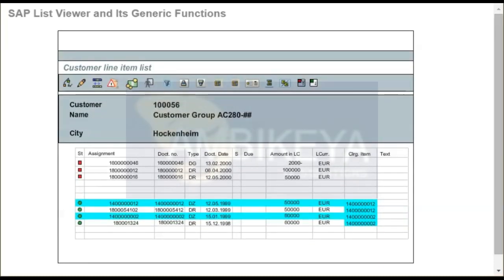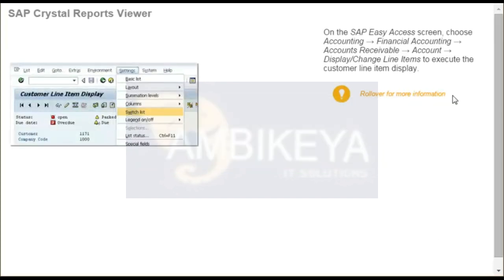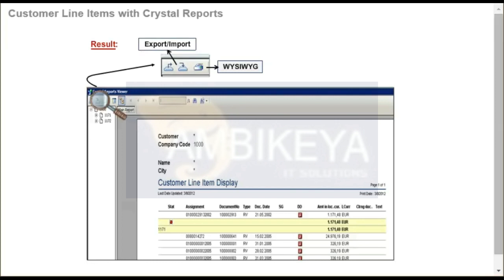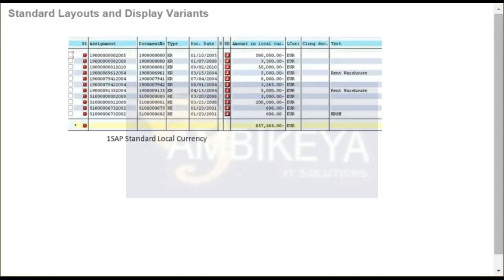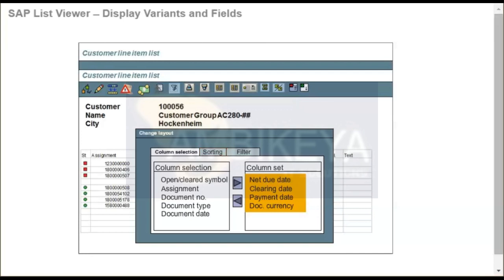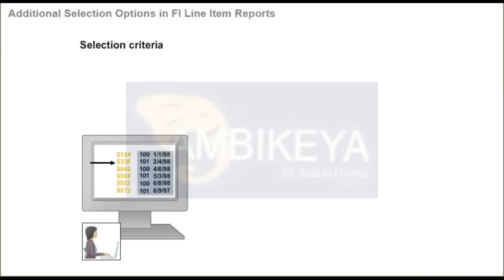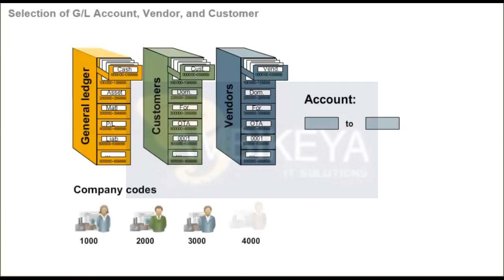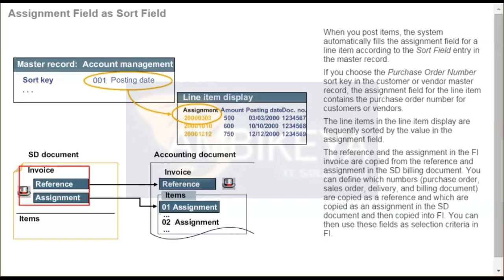SAP List Viewer || Reporting in Finance